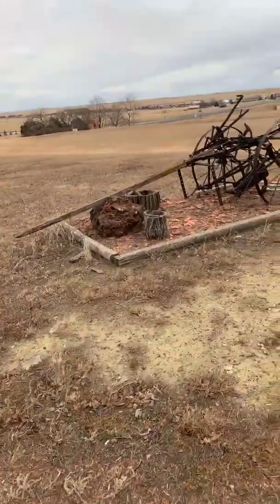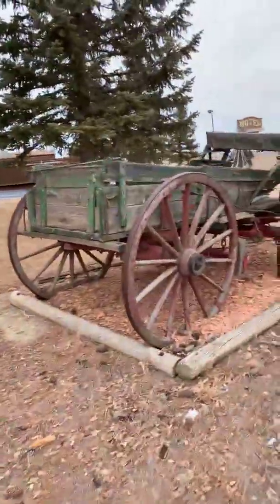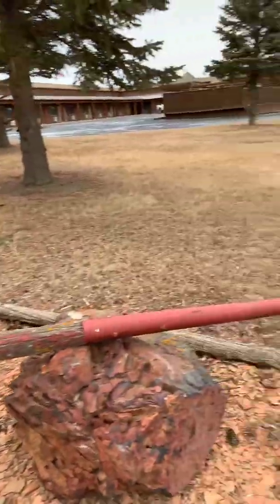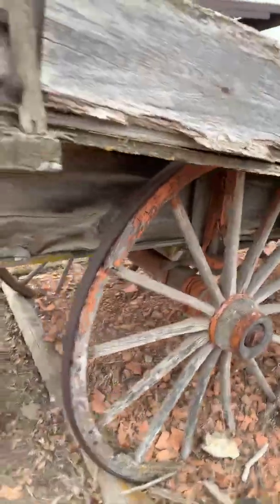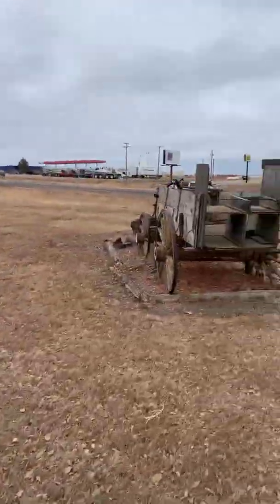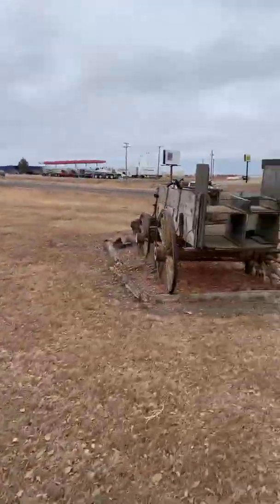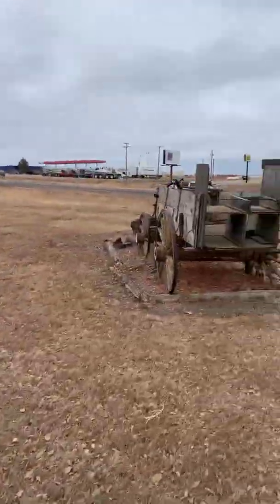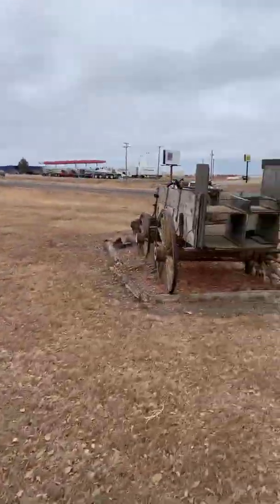1/13/2021 Part 2 Historical Fur Traders and Great Western Trail Ride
Hiking around Belfield Trapper's Kettle outdoors getting a historical perspective .
-Pioneer wagons, plow, and tepee.
-White Marker Great Western Trail Ride and monument describes and identifies the actual spot where the Mexico to Canada cattle and horses came through this area. (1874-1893)
-Inside the Restaurant: "The North Dakota Trappers Hall of Fame" features pictures and biographies honoring trappers and their contributions.
-Canoe reproduction of 1783 canoes were 24-30 feet long and usually carried a ton or more of skins besides the men. Story of Alexander Henry, first Trader in ND.
-Large boat replica of 1803 from Captain Meriweather Lewis and Captain William Clark' Exploration of President Jefferson's Louisiana Purchase. Story of 1805 choosing Sakakawea from the Shoshone Tribe married to Frenchman, Charbonneau, to be their guide to the Pacific Ocean.
  ("The Story of the Flickertail State" by William Marks Wemett 1923.)